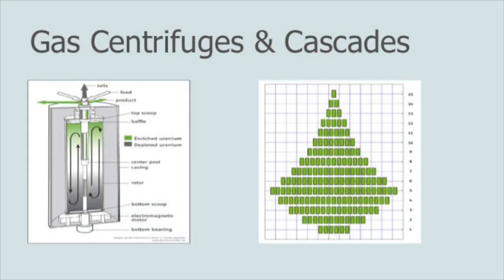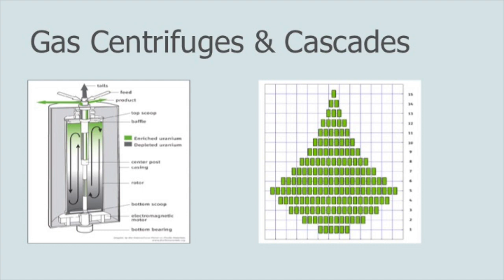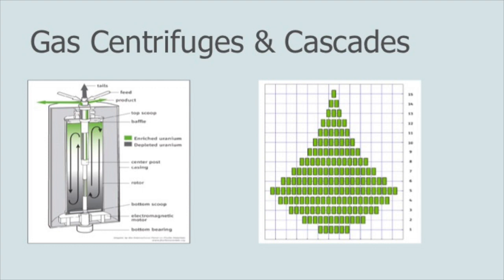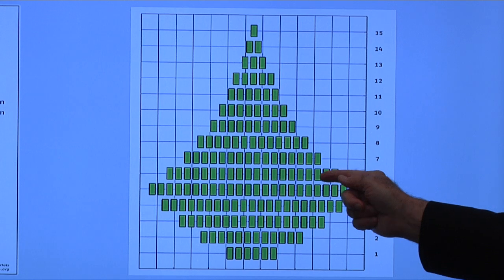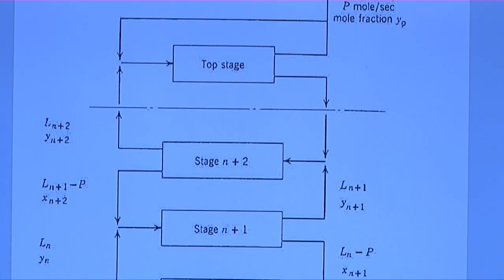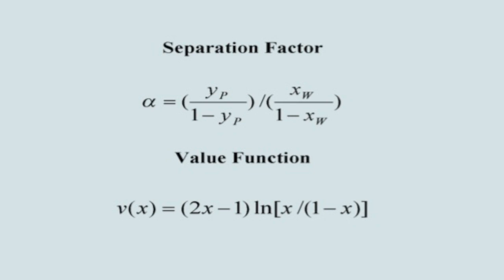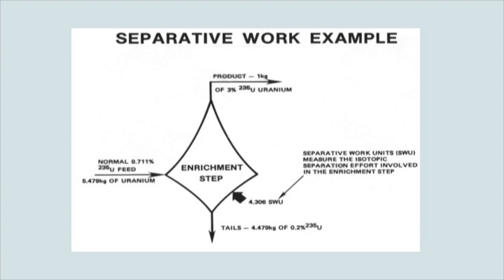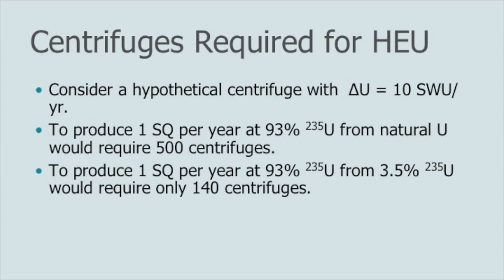Introduction to Gas Centrifuges Part II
Houston Wood explains how gas centrifuges separate isotopes. He also discusses the functioning of a uranium enrichment cascade. He describes the different sections of a cascade, and how the isotopes circulate between the centrifuges, introducing the notion of separative work. He finally provides some technical data on the production of highly enriched uranium.